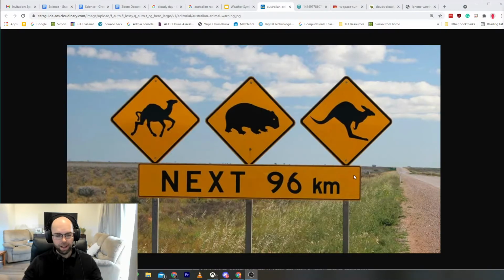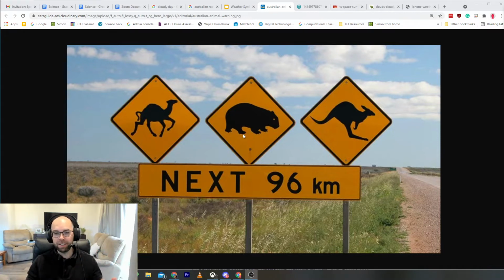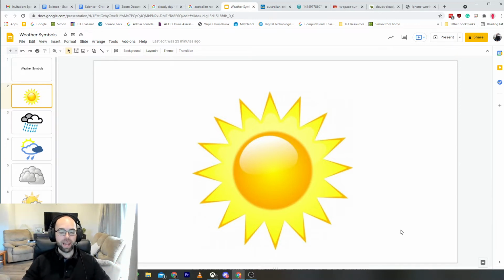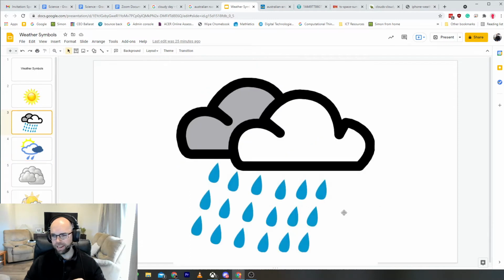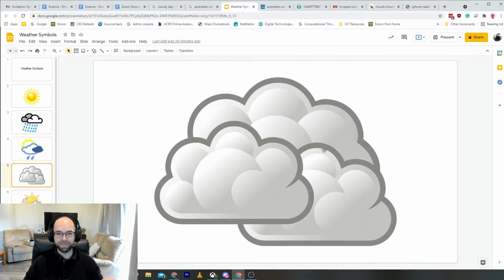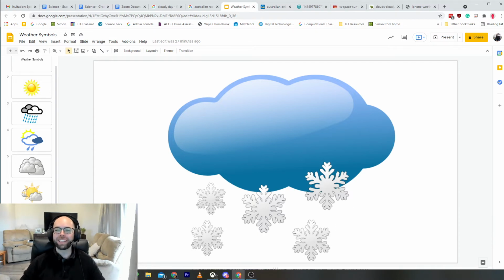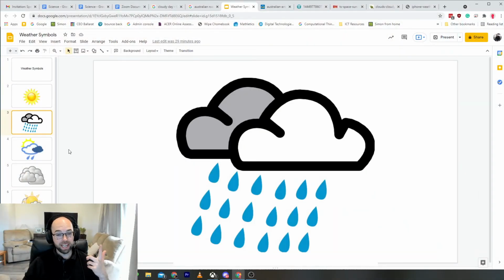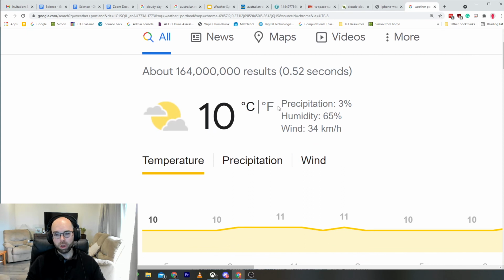Foundation - Weather Symbols